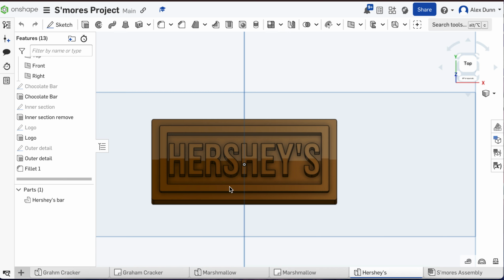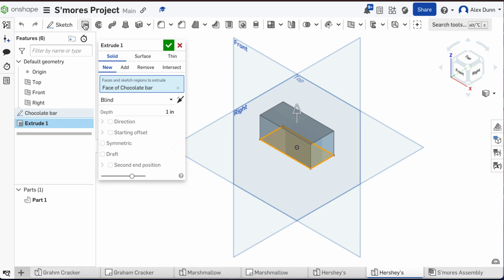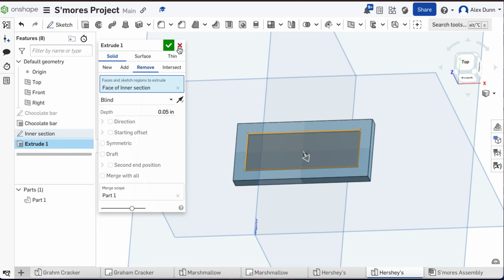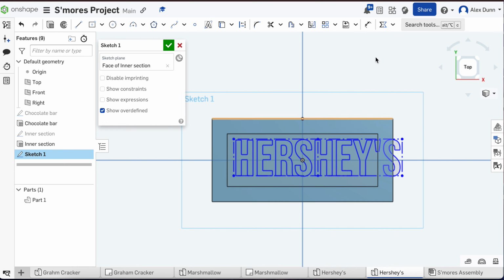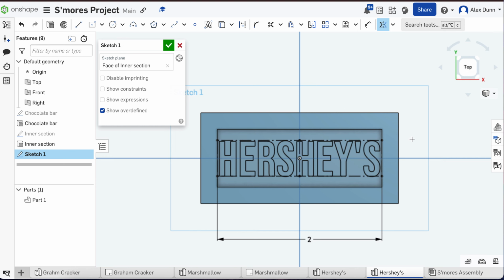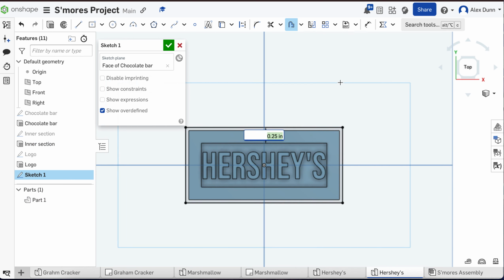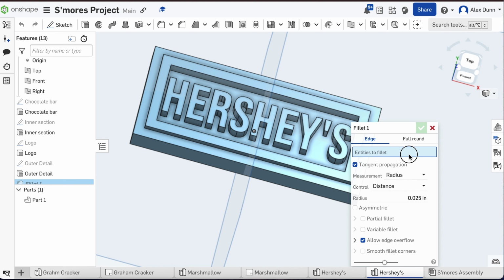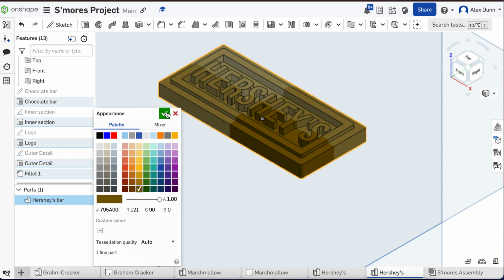OnShape S'mores Assembly - Hershey's Bar Tutorial